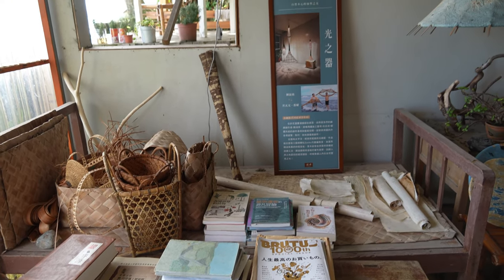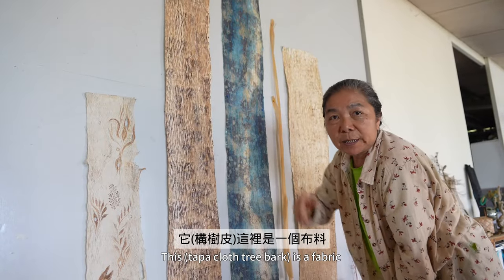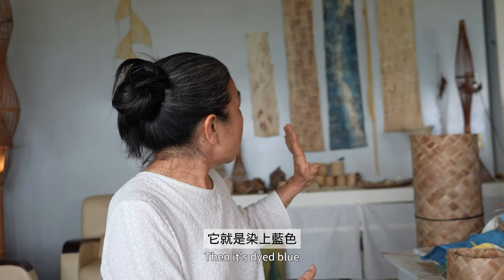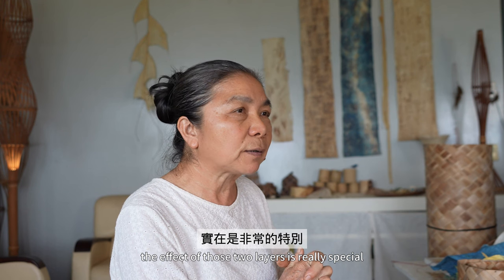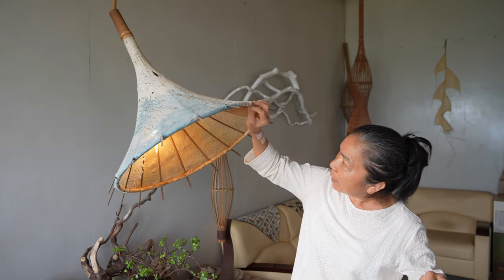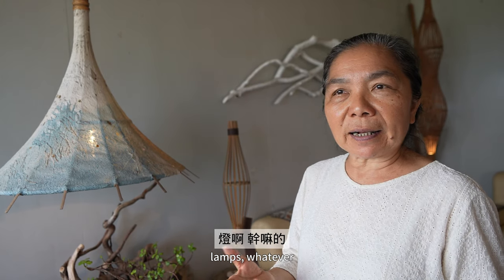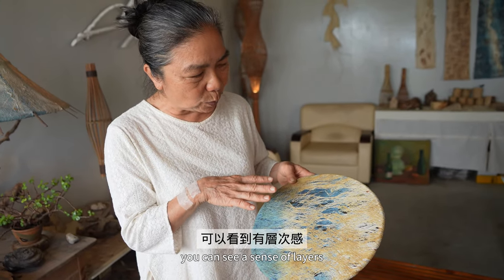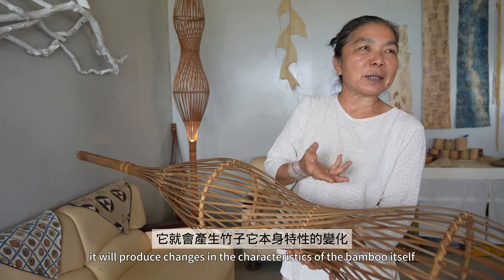Explore the Artistic Journey of Taiwan's East Coast! "Paterongan" 光織屋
The workshop we are visiting this time, "光織屋," is a unique art space
located on the east coast of Taiwan, co-created
by the artist Chen Shu-yen and the Amis artisan Tuwak·Tuyaw
They integrate ancient tribal crafts with local natural materials,
creating unique contemporary artworks and installation art.
The "光織屋" not only showcases the concept of creators coexisting
with the natural environment
but also serves as a vital hub for promoting
Taiwan's local culture and natural fiber arts.